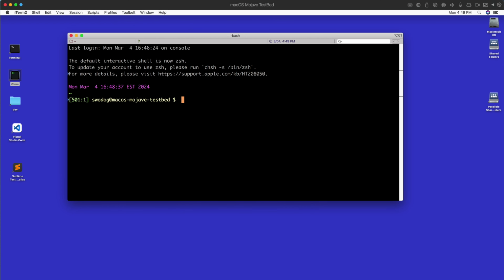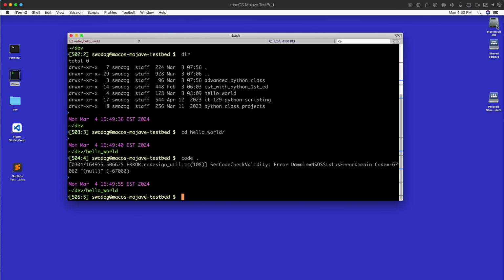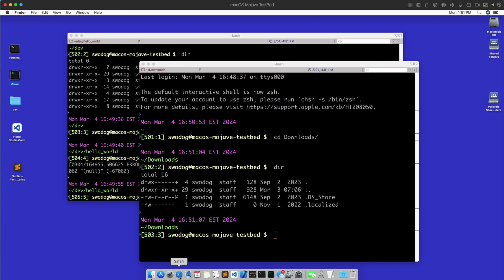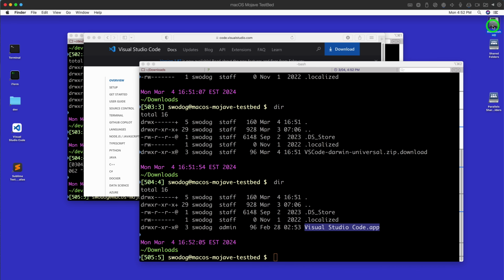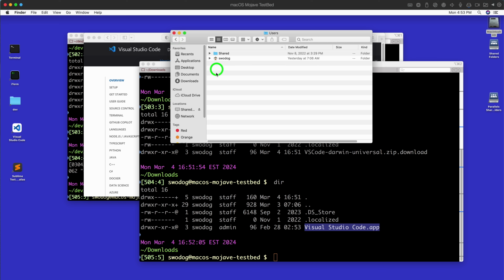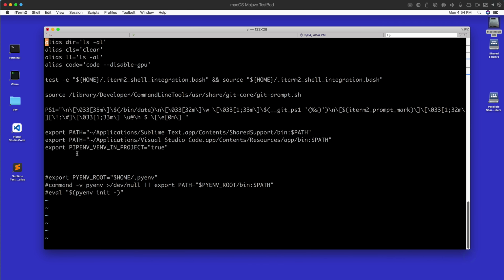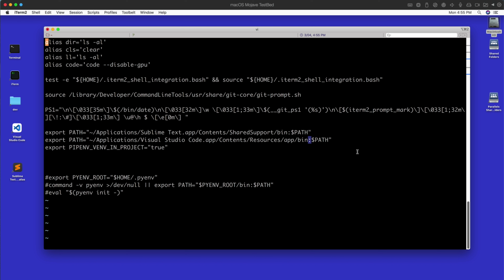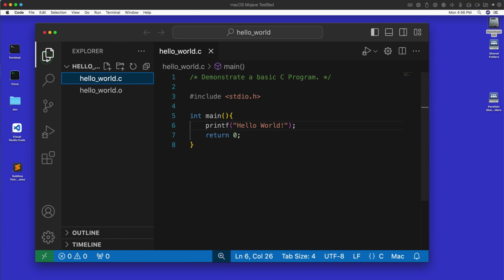C Programming Boot Camp: [1.2] Launch Visual Studio Code From The Command Line | MacOS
This video shows MacOS users how to add a path the the PATH environment variable to they can open Visual Studio Code from the command line. Assuming you have installed Visual Studio Code in your home directory's Applications folder, you would add this line to your ~/.bash_profile:
export PATH="~/Applications/Visual Studio Code.app/Contents/Resources/app/bin:$PATH"